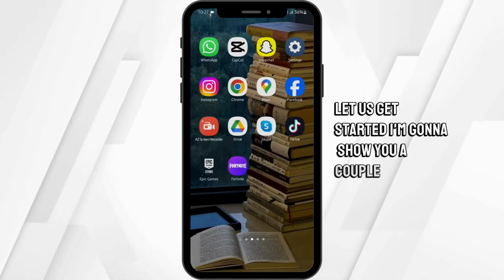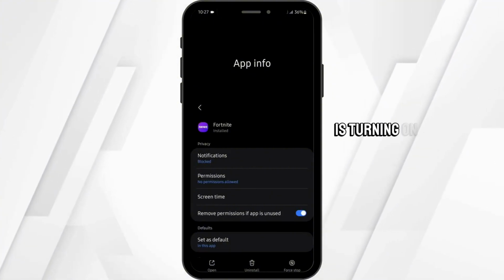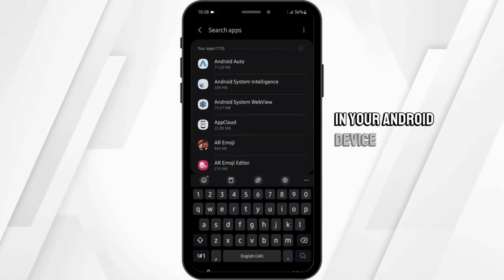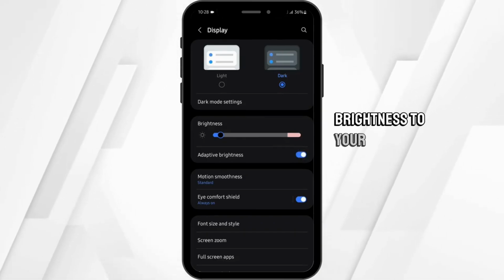How to Save Battery While Playing Fortnite on Android | 2024 Guide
Want to enjoy Fortnite on your Android device without draining your battery? This guide shares tips to optimize game settings, device performance, and battery usage so you can play longer without compromising gameplay quality.

Timestamps:
0:00 Introduction
0:30 Tips to Save Battery While Playing Fortnite